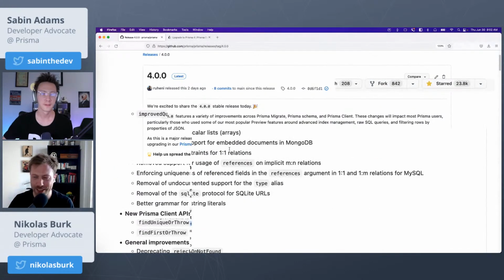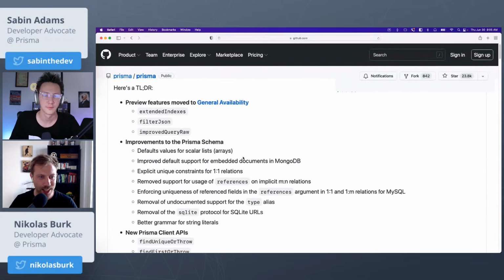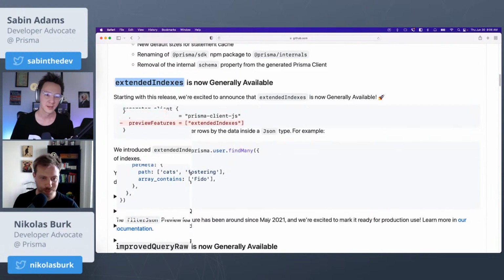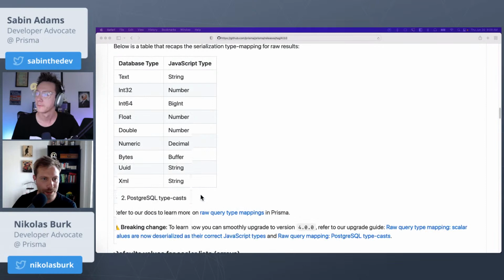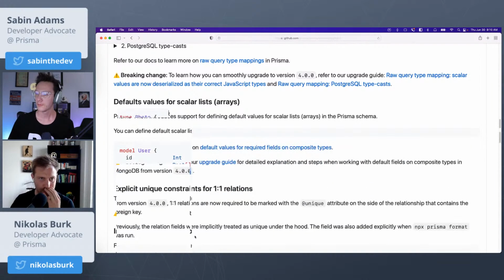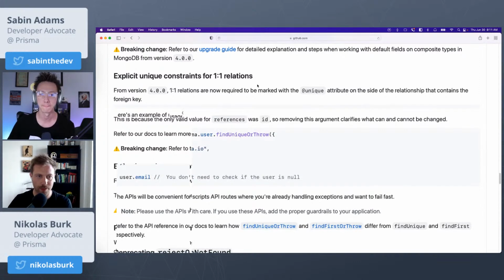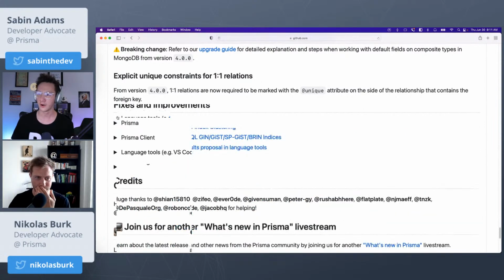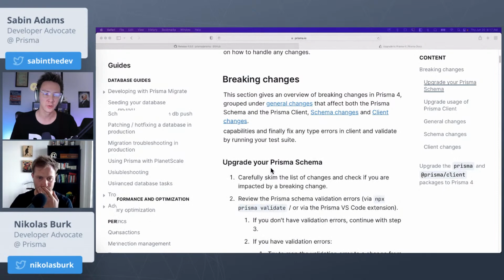What's new in Prisma (v4.0.0)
Niko and Sabin from the Prisma team discuss the latest 4.0.0 release of Prisma and other news from the Prisma ecosystem.

00:00:00 Welcome
00:02:43 v4.0.0 Release (sorry for the glitching release notes 🙈)
00:18:09 Prisma @ Everfund with Chris Burns
00:36:14 Prisma @ Cal.com with Omar López
00:57:25 Prisma Day Recap & Highlights
01:12:43 Wrap & Q&A